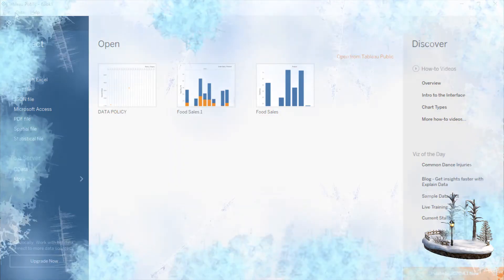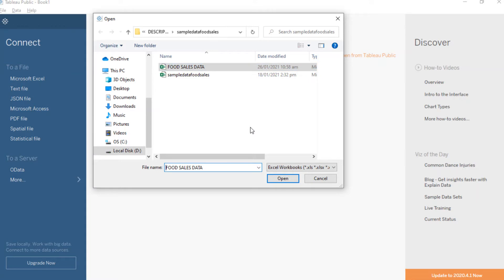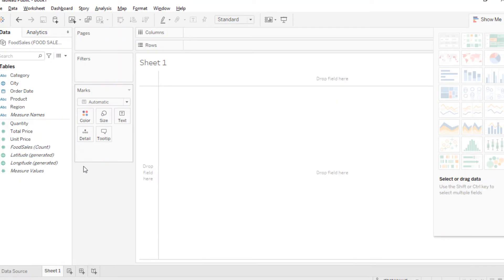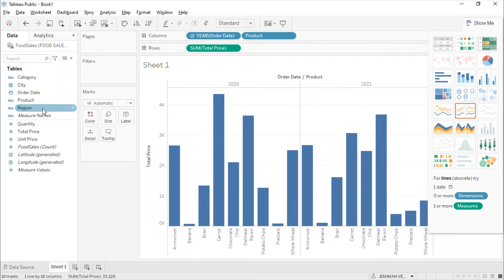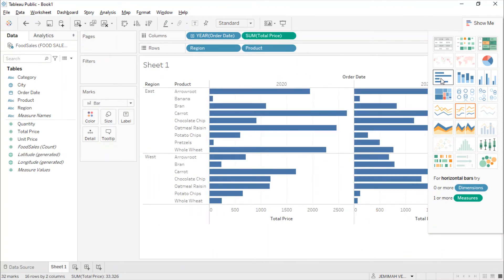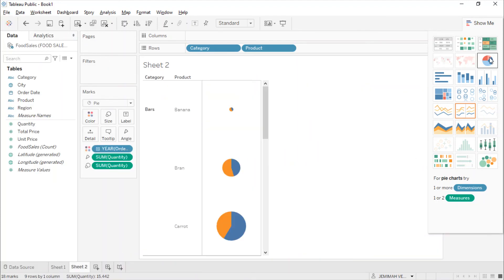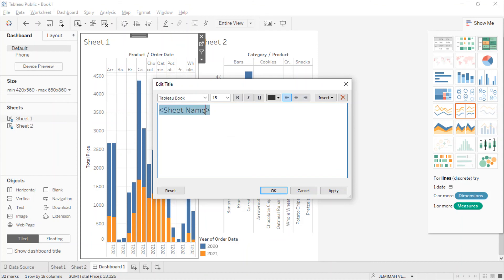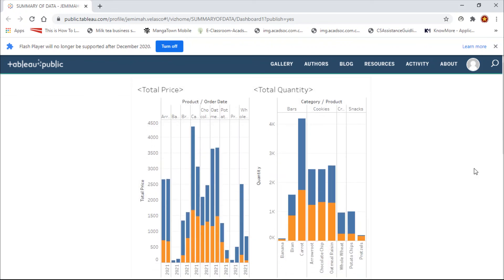TABLEAU TUTORIAL FOR REVIEWING PURPOSE